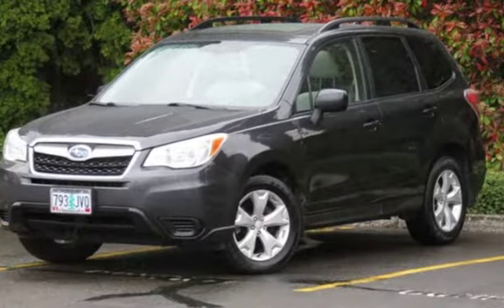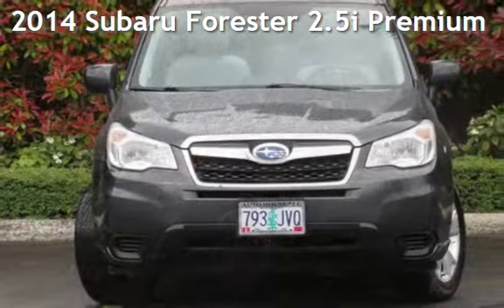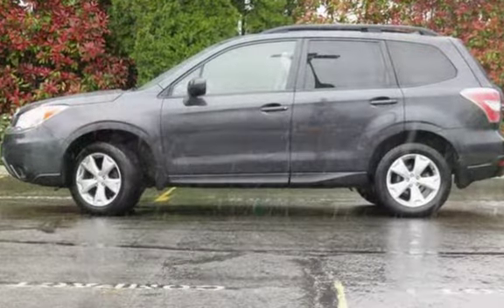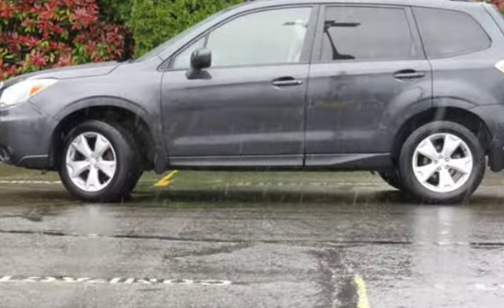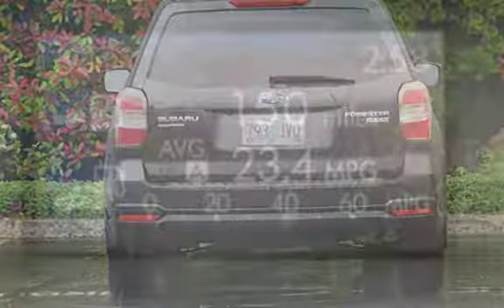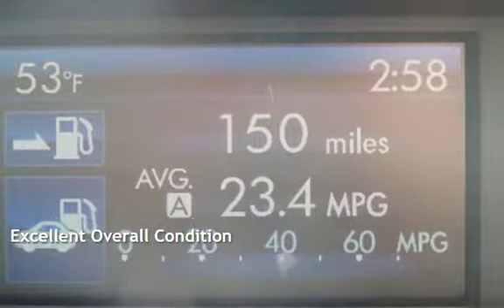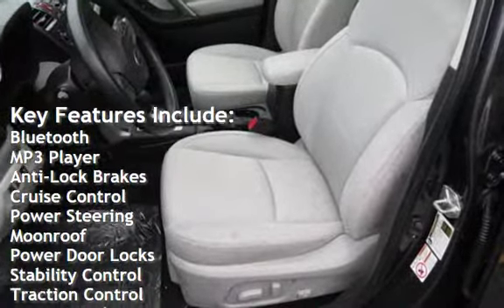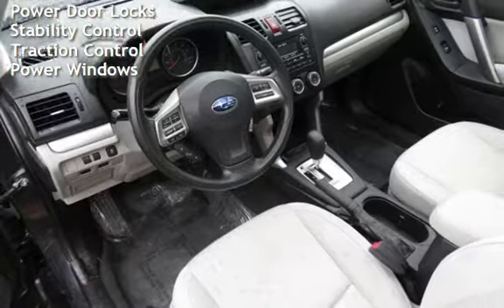2014 Subaru Forester 2.5i Premium for sale in Portland, OR